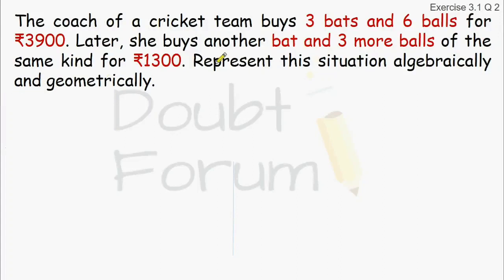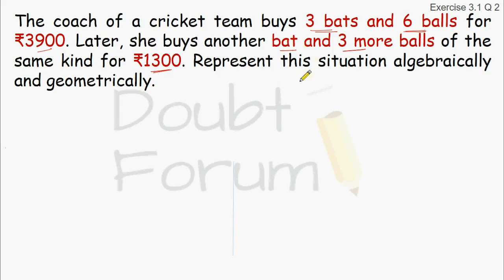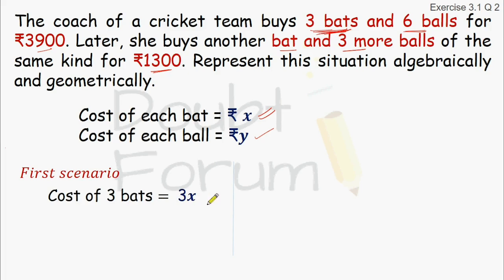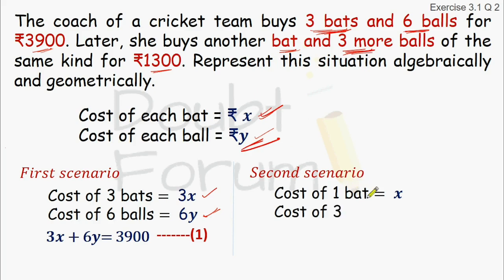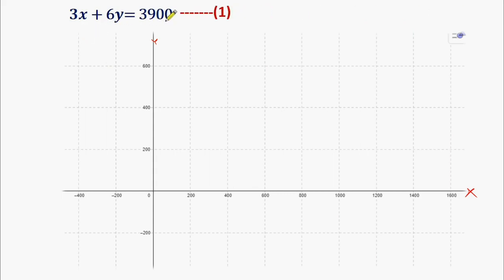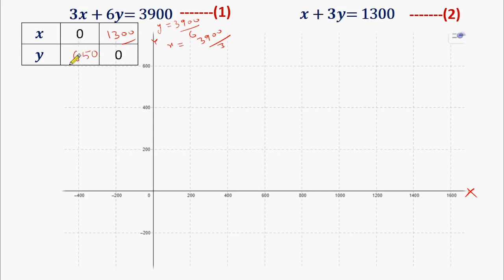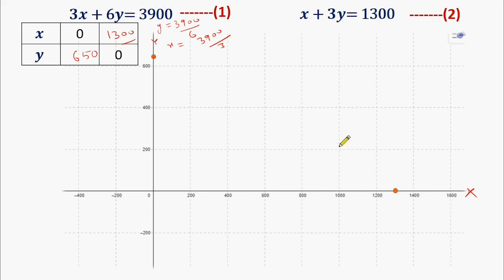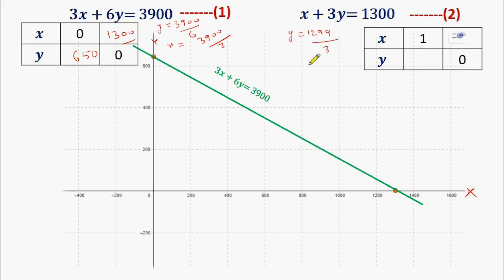NCERT Solution for Class 10 Maths Ch3 Exercise 3.1 Question 2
The coach of a cricket team buys 3 bats and 6 balls for ₹3900. Later, she buys another bat and 3 more balls of the same kind for ₹1300. Represent this situation algebraically and geometrically.
Solution
Cost of each bat = ₹ 𝒙
Cost of each ball = ₹𝒚

𝐹𝑖𝑟𝑠𝑡 𝑠𝑐𝑒𝑛𝑎𝑟𝑖𝑜
Cost of 3 bats =  3𝒙
Cost of 6 balls =  6𝒚
𝟑𝒙 + 6𝒚= 3900 (1)

𝑆𝑒𝑐𝑜𝑛𝑑 𝑠𝑐𝑒𝑛𝑎𝑟𝑖𝑜
Cost of 1 bat =  𝒙
Cost of 3 balls =  3𝒚
𝒙 + 𝟑𝒚= 1300 (2)